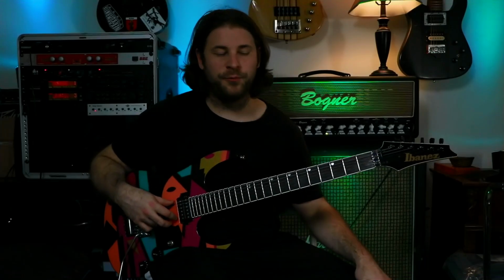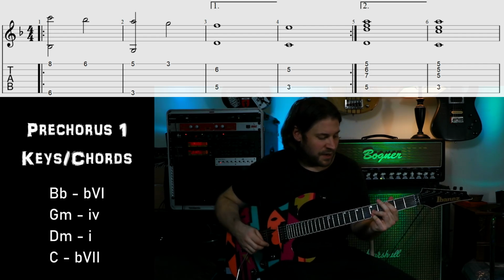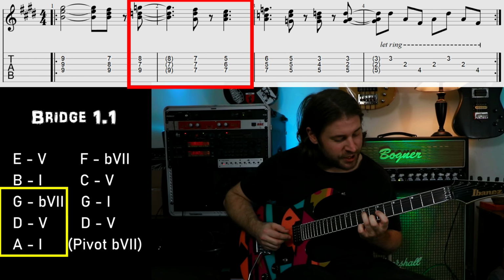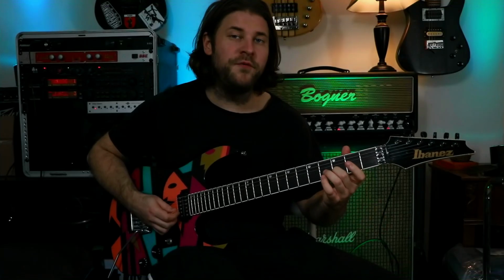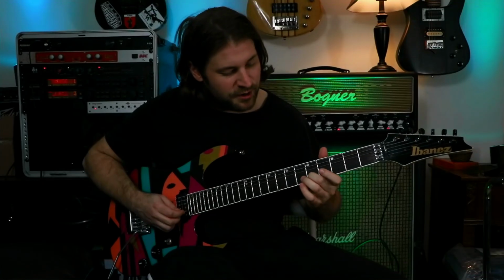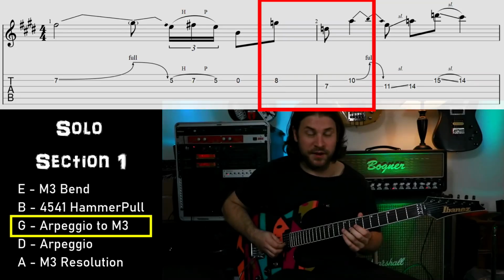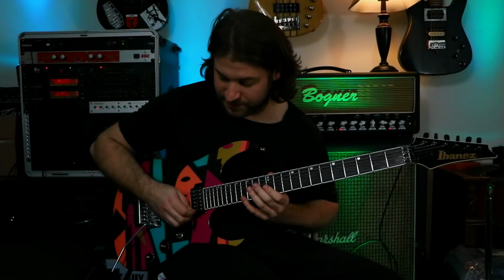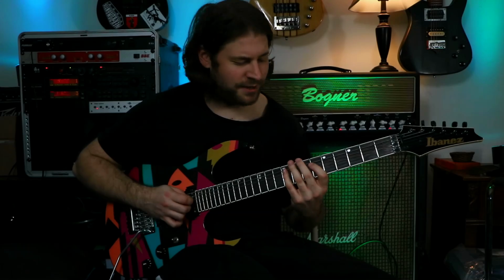INNOCENCE FADED Guitar Tutorial/Analysis (Dream Theater) [Let's Learn Awake EP #3]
Find the source of Dream Theater's lost innocence.

0:00 Intro/Welcome
0:56 Song Intro/Layers
10:43 Verse 1/Ice Cave
16:10 Prechorus 1/Tender Moment w/ J. Labrie
17:56 Instrumental Prechorus 1/Hidden Acoustic/Chorus 1
22:31 Verse 2/D Minor Mood Shift
26:00 Prechorus 2/Not So Tender Moment w/ J. Labrie
27:18 Clean Bridge Premonition/Chorus 3/Iddy Biddy Changes
34:41 Pre Solo Riffs
45:07 GUITAR SOLO